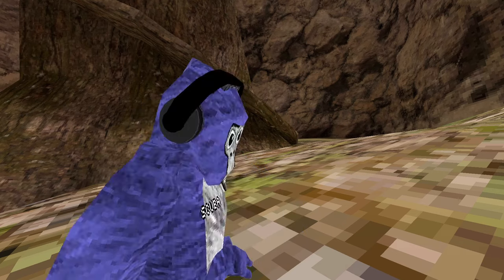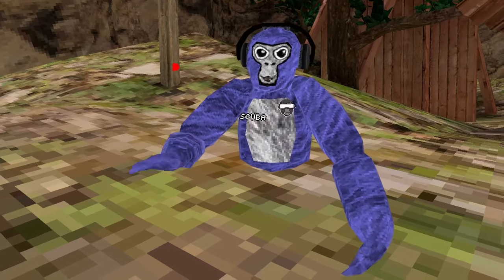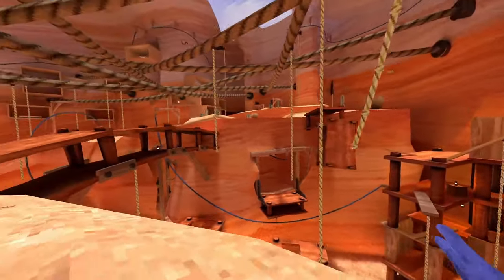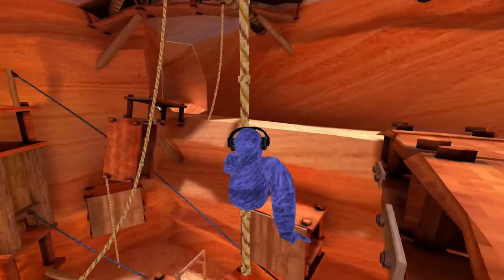What Happens When You Add MODS to Gorilla Tag?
In this video I find some of the craziest hacks/glitches in gorilla tag and test them out.

Undertale OST

Mario OST

Nico's Next Bots OST

Outa Luck - Nico Patty

Awake - Nico Patty

Forever Sunset Deep Space Samurai - idk who its by

Moon & Tides - Neb

I Don't Wanna Wake Up - Kempachii
(All Music And Sounds Used Are NOT Mine)